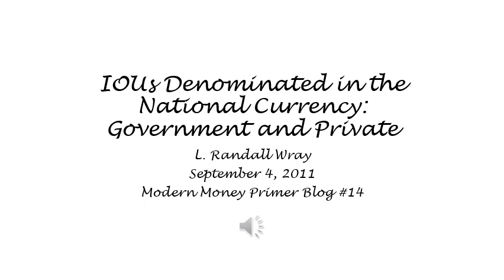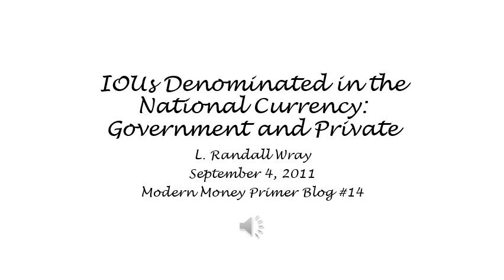MMP Blog #14 - IOUs Denominated in the National Currency: Government and Private - L. Randall Wray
IOUs Denominated in the National Currency: Government and Private
Modern Money Primer (MMP) Blog #14
L. Randall Wray
September 4, 2011